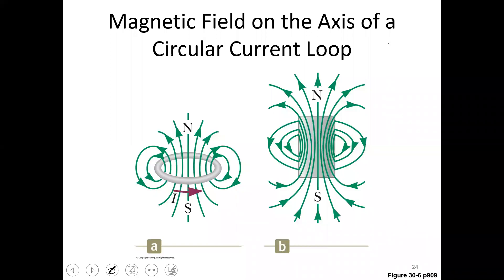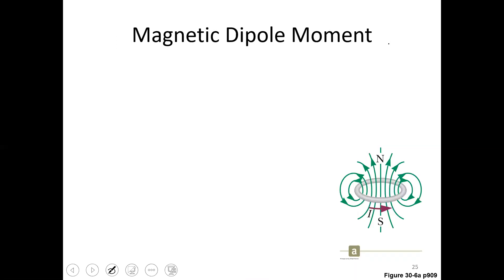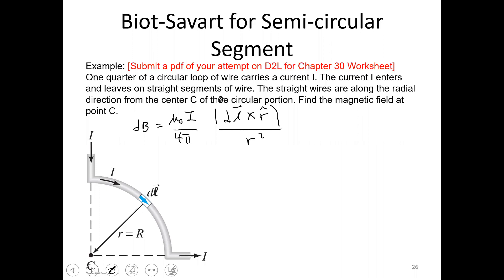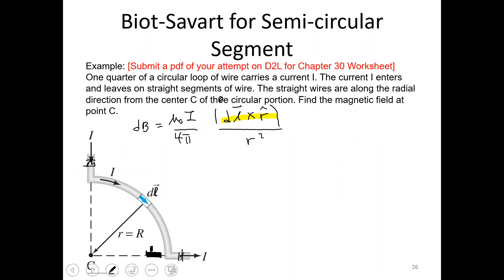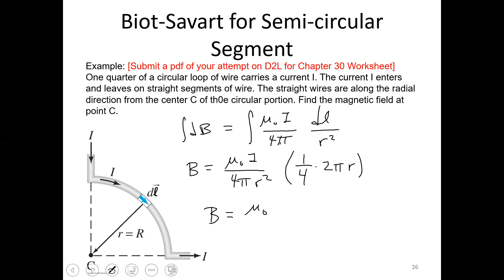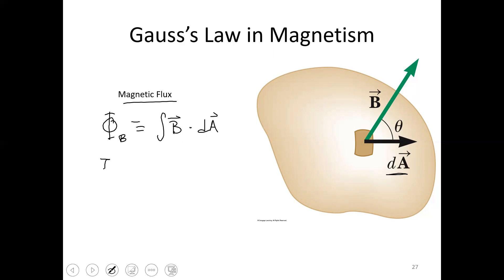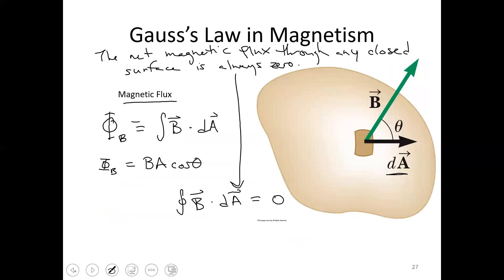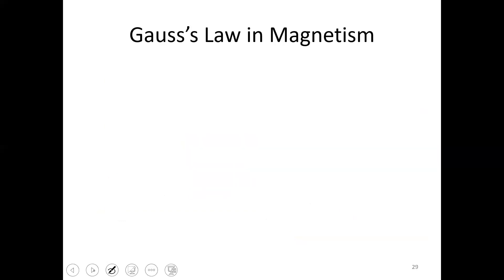PHY206 Ch30 Part06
Shippensburg University, Intermediate Physics II PHY206
Pandemic edition
Chapter 30 - Sources of the Magnetic Field, Part 06
Magnetic dipole moment; "worksheet" example; Gauss's Law for magnetism